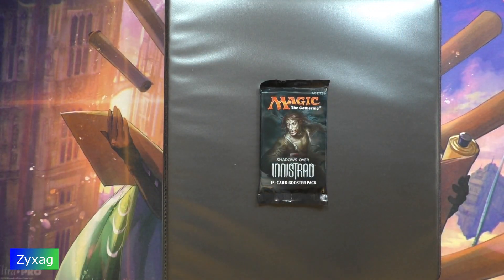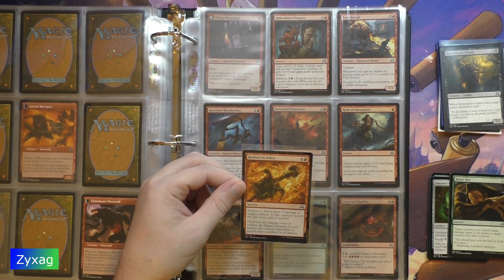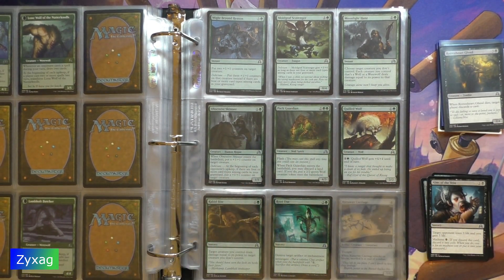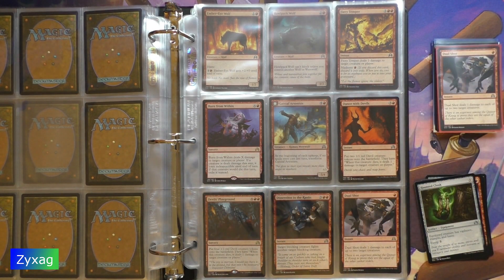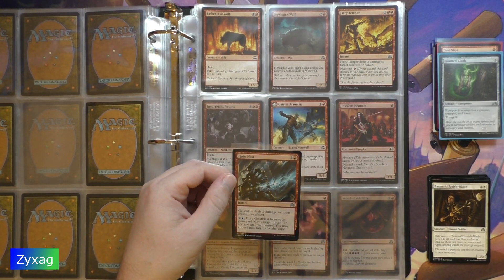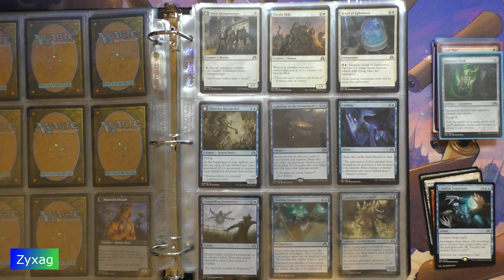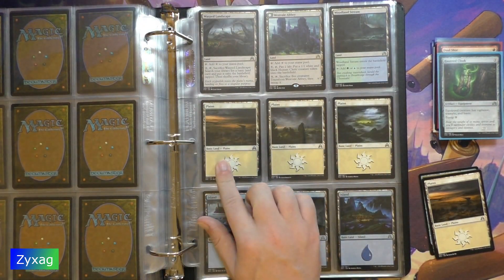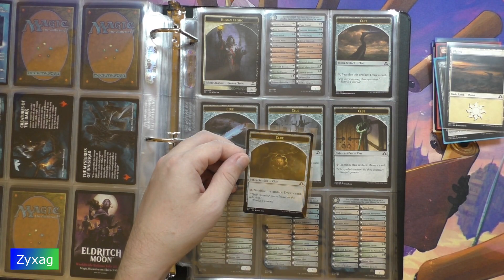Shadows Over Innistrad - Pack 21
Opening pack 21 of Shadows Over Innistrad.